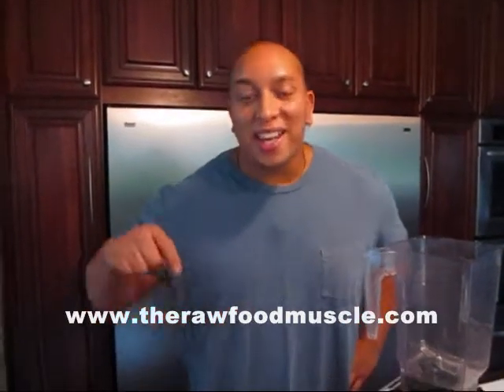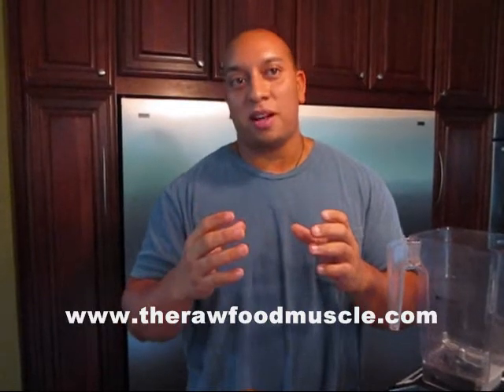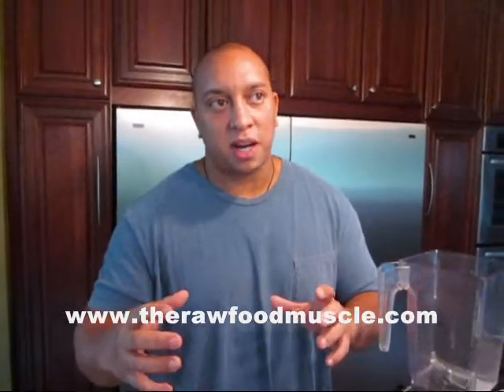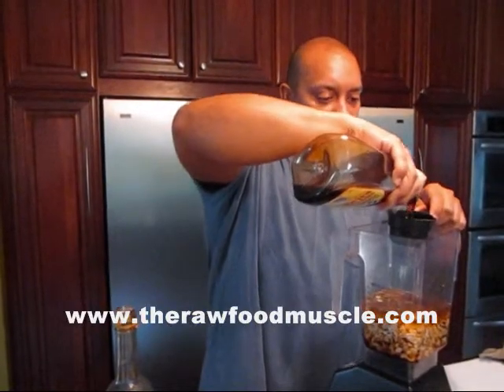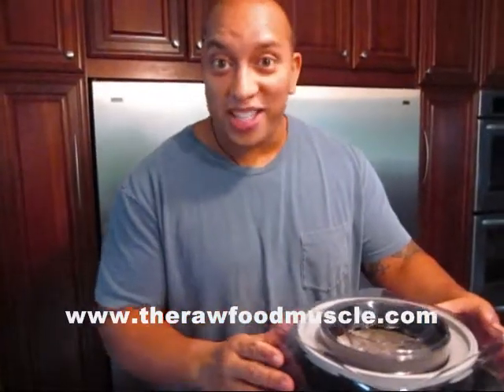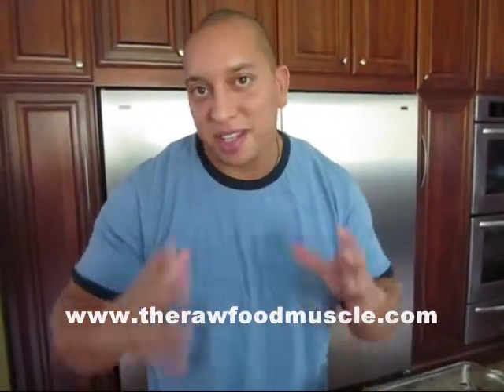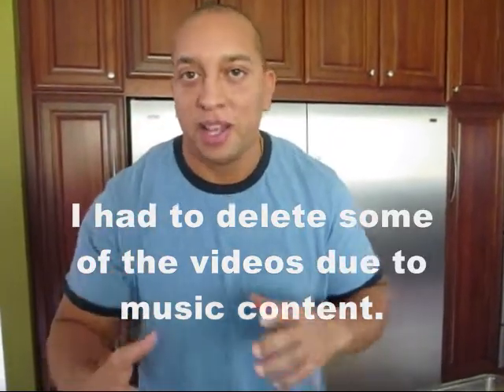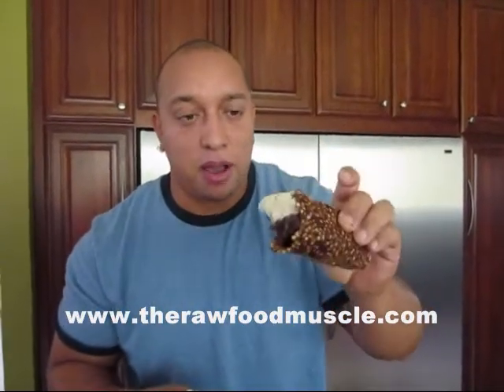Raw Choco Taco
This is an awesome raw treat to add to your healthier desserts. We are sorry about some of the video having to be deleted due to the music content. We are in the process of coming up with a new idea.  Thank you for all your support. Much Love